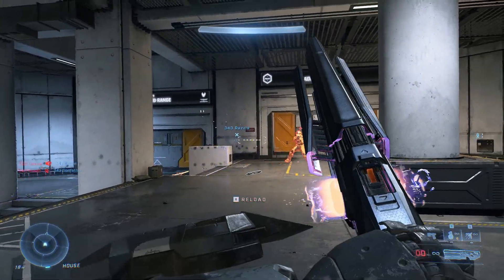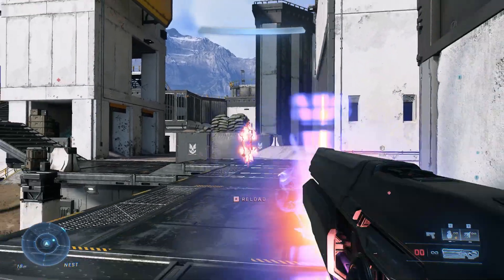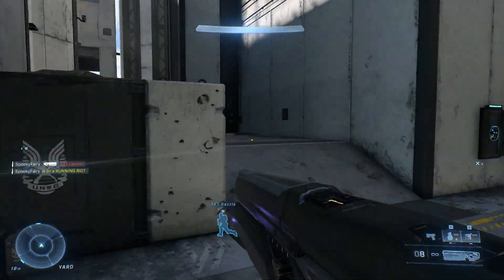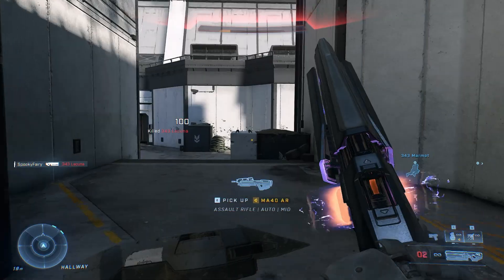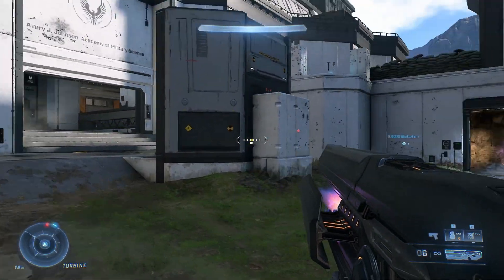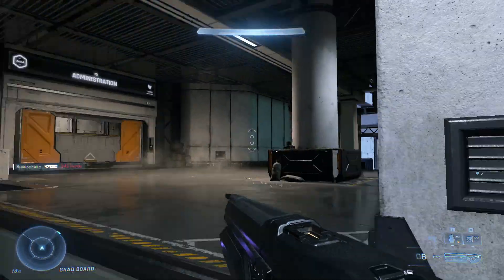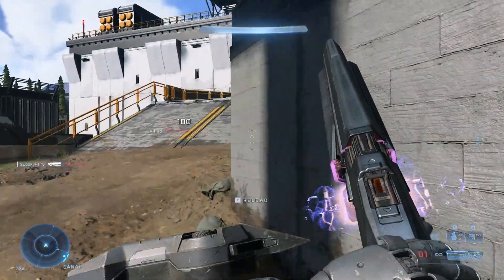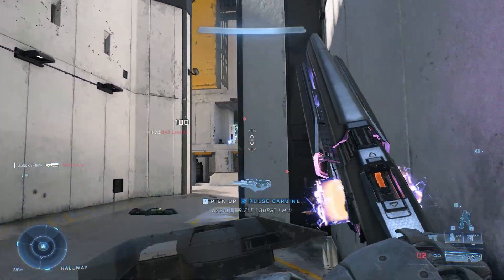HEATWAVE Halo Infinite Top Weapon for Newbies — Dual Shooting Mode Gameplay!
Heatwave weapon gameplay in Halo Infinite. This weapon is amazing and it all lies in its unique varied shooting mode mechanic, with the ability to change bullet orientation from horizontal to vertical. This is a game-changer and also a great weapon for newbies in Halo Infinite multiplayer.

Aside from the Heatwave weapon in Halo Infinite also ricochet on surfaces. A versatile and one of the top weapons for new Halo Infinite players who don't have a good aim, but for everyone who enjoys a versatile weapon in general, at the cost of a slow weapon reload time.